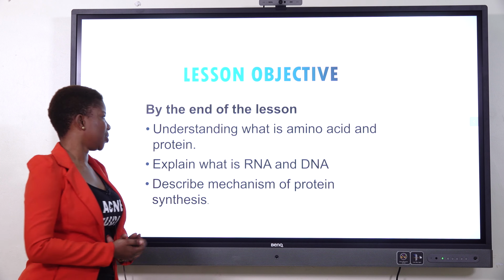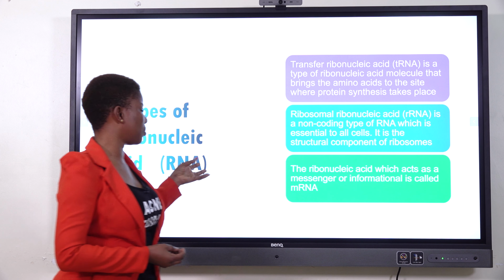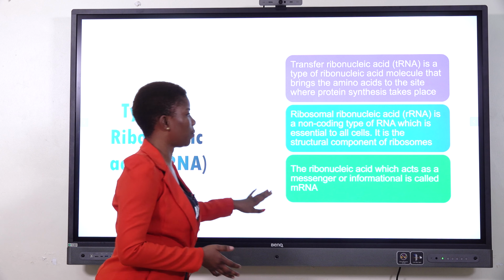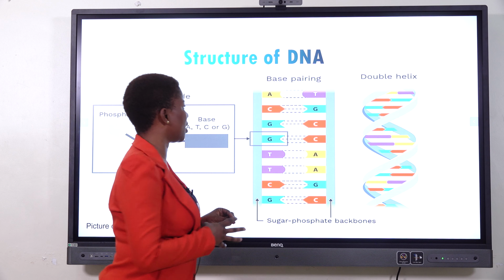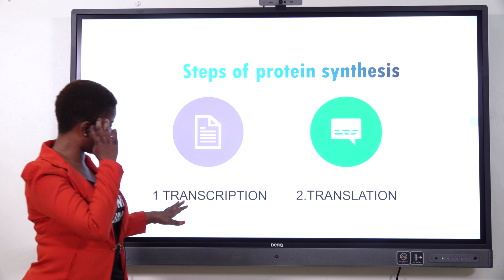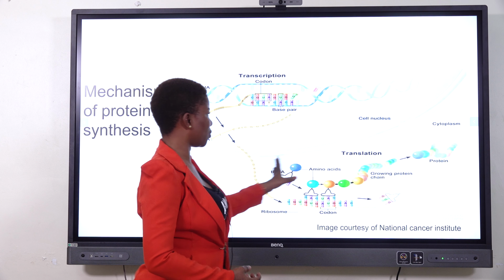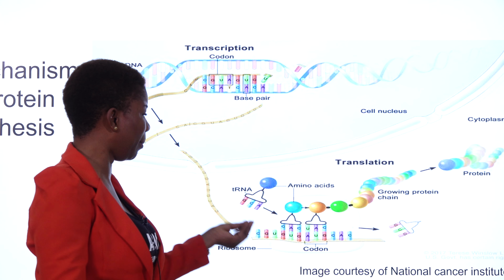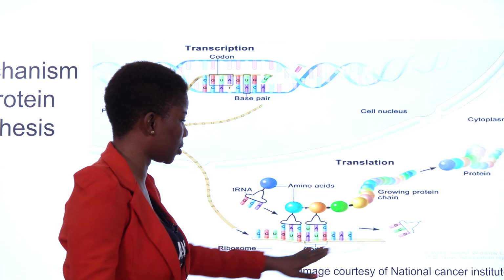Process of protein sysnthesis in the body